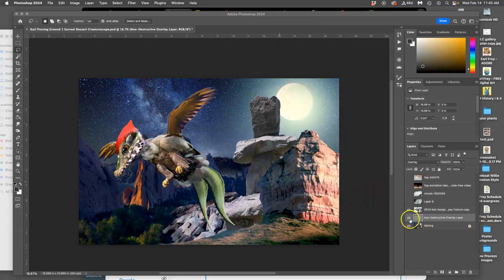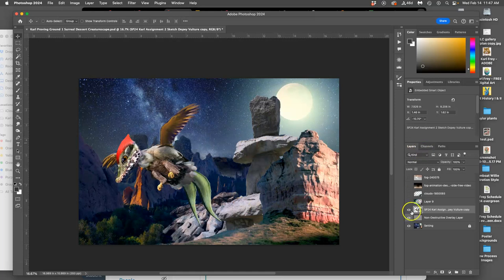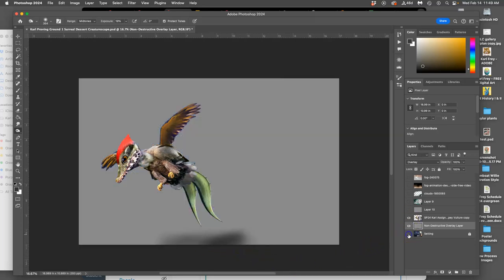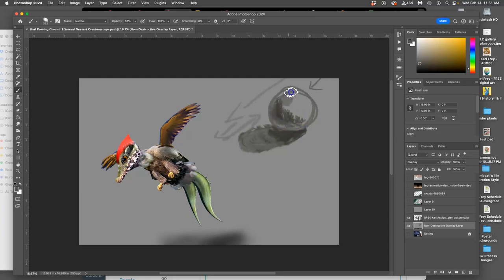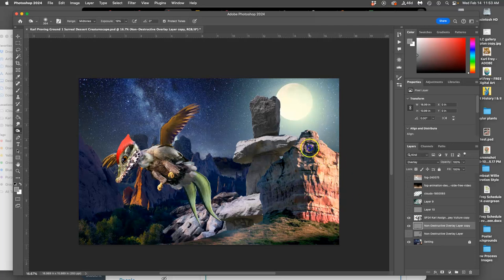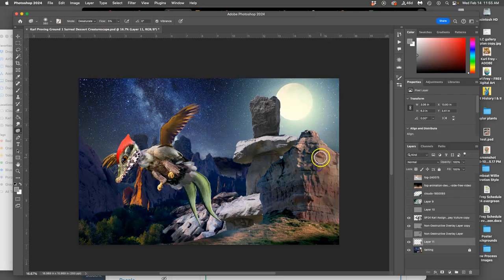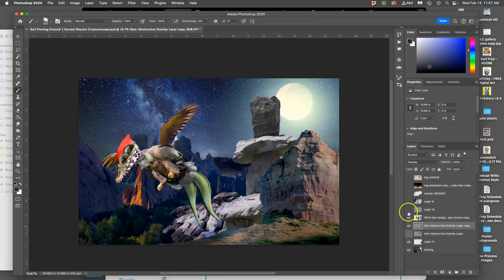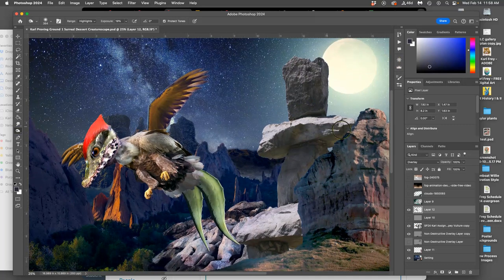4 Dodging and Burning on Non Destructive Overlay Layers